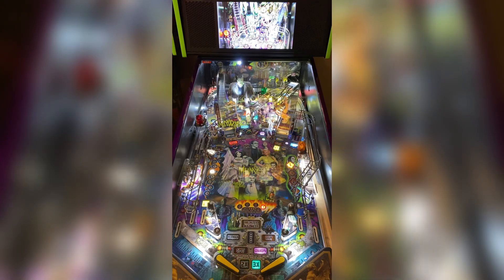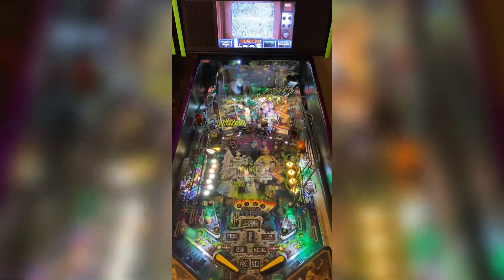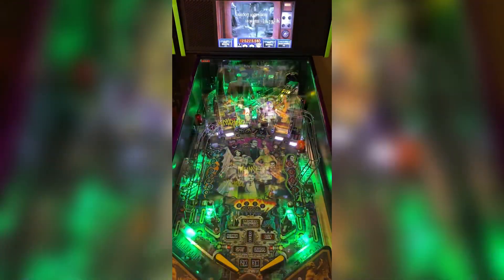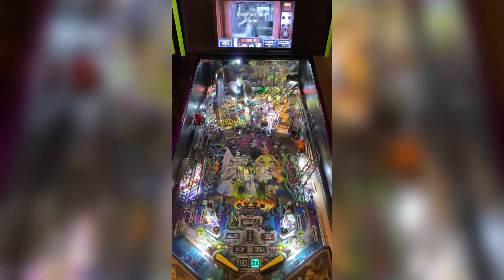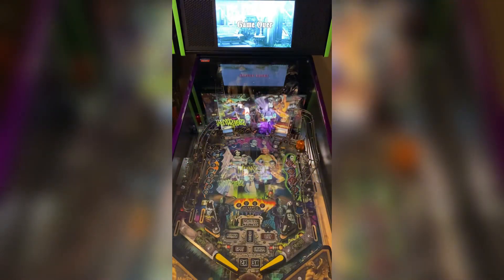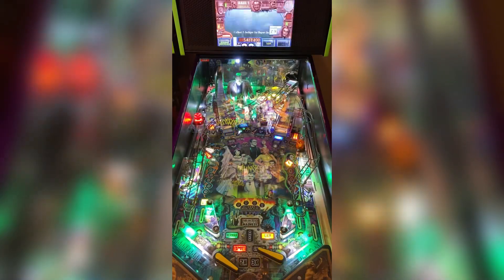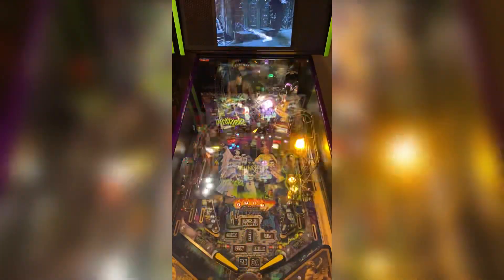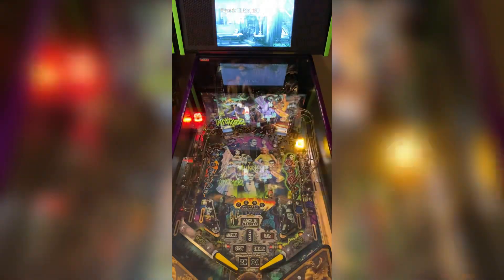Munsters Pinball Code 1.10 Deep-Dive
In this video we walk you through all the updates of code 1.10 which includes us beating couch potato challenge, DJ Mixer beyond gameplay showcasing all the updates we noticed while playing.. the game.. is complete! Thanks Stern!